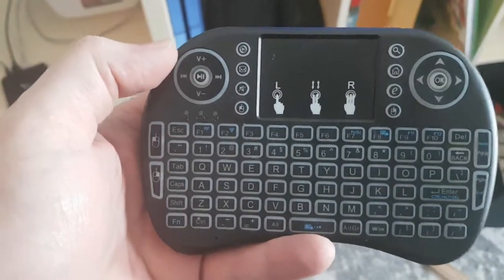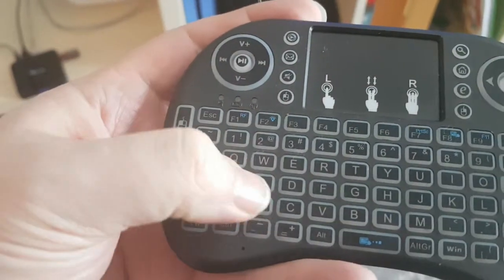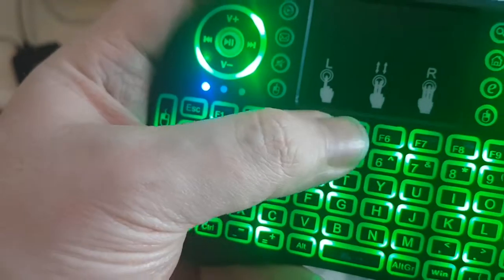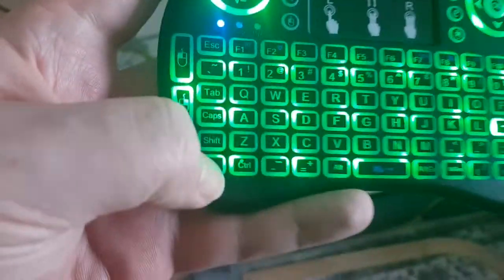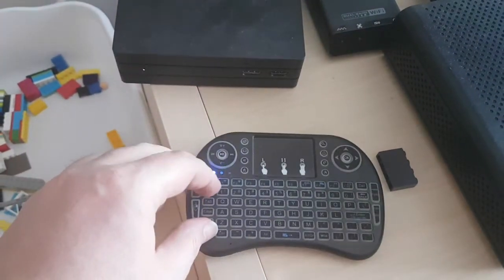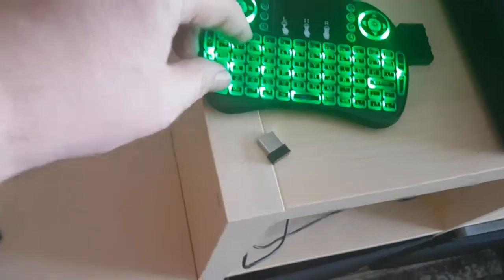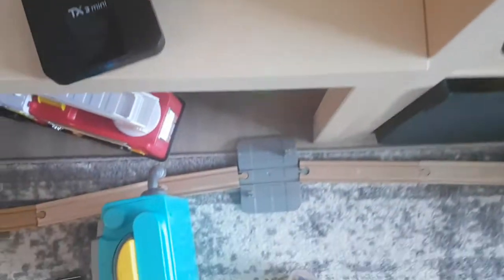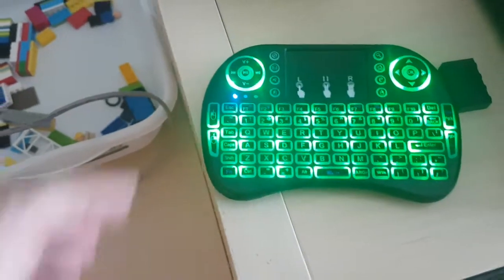How to fix RII 8I FN + F1 blue and yellow blinking.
If you have hit FN + F1 by mistake, this is the only fix.
Remove USB dongle from device, hit FN + F1 again, blue light will blink. Replace dongle back in and wait. It will reconnect to the remote.